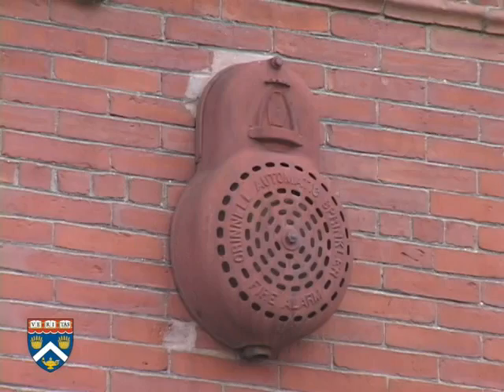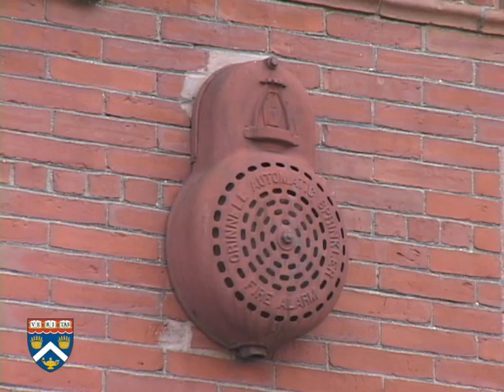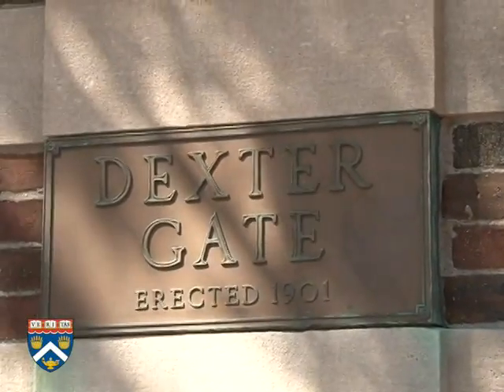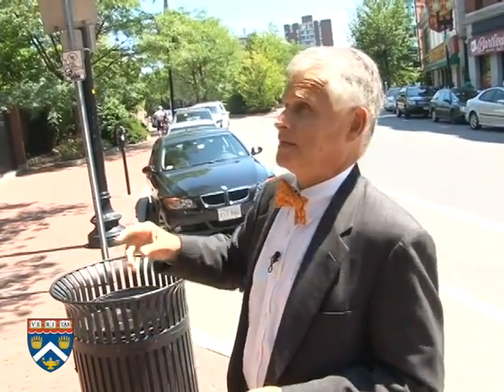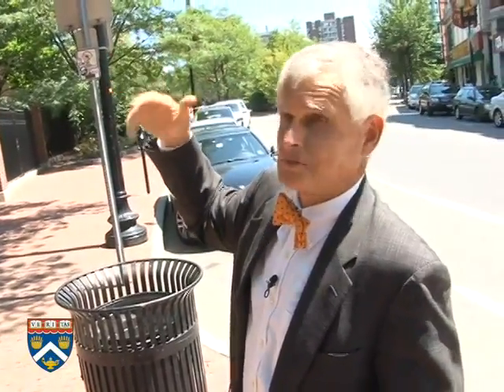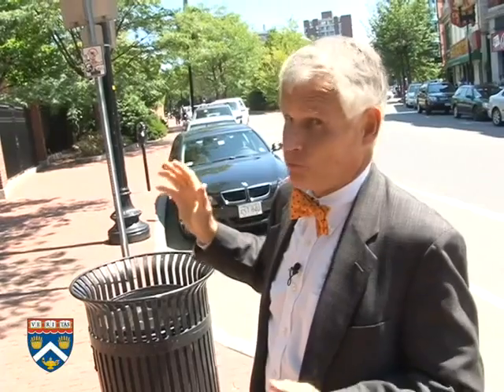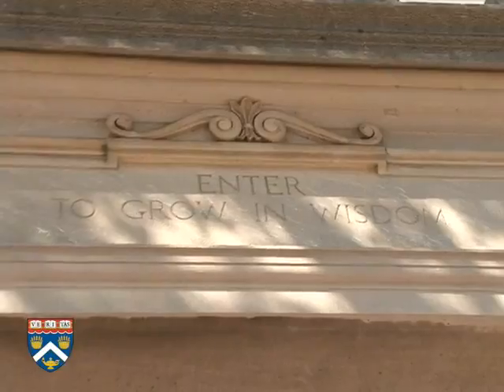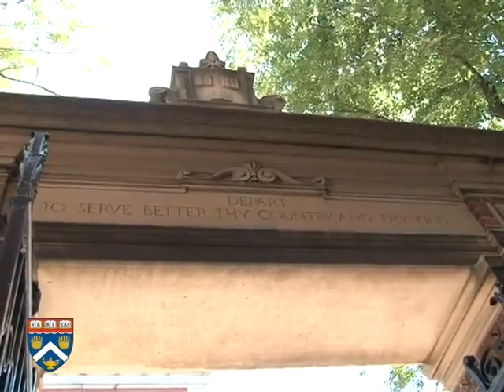Touring Harvard Yard with John Stilgoe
Harvard professor John Stilgoe takes viewers on a tour of historic Harvard Yard and explores its many unique and exciting features.